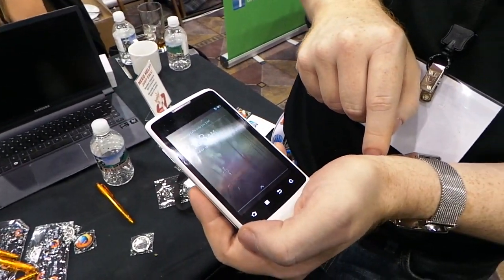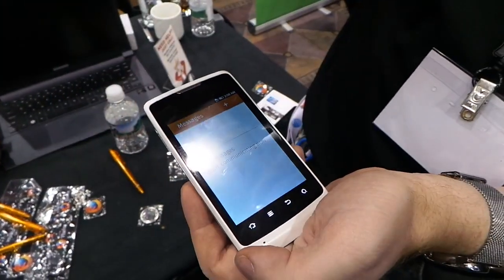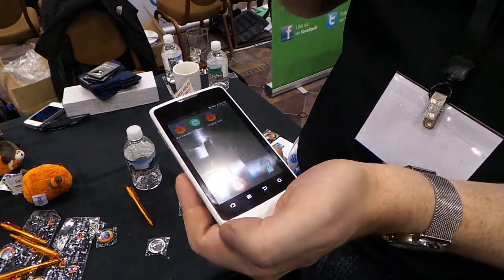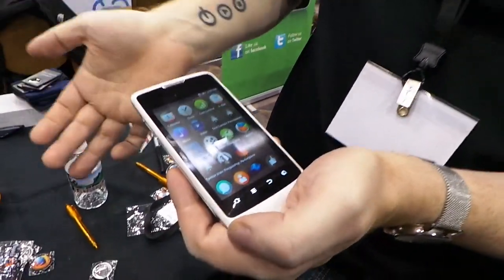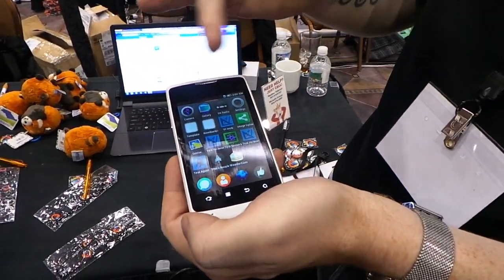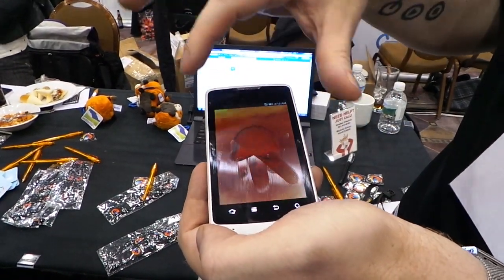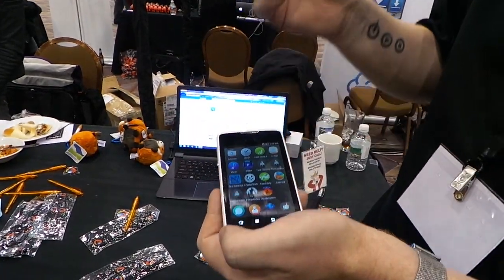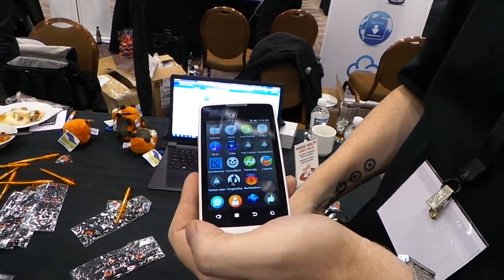Hands on with Mozilla's Firefox OS for phones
Mozilla wants to democratize the smartphone market with Firefox OS, which is designed to run on low-cost smartphones and will come to the developing world this year.